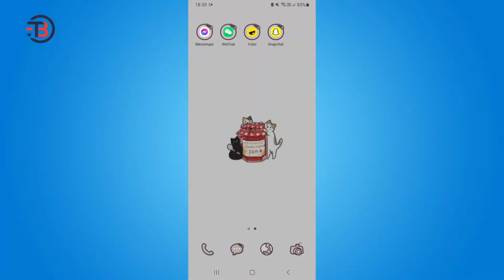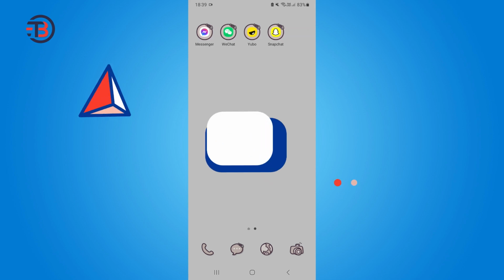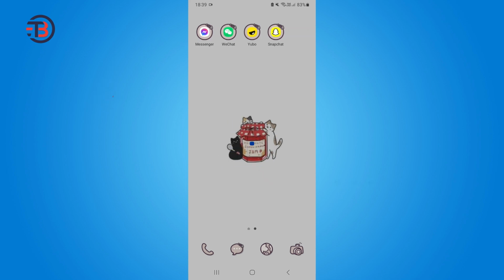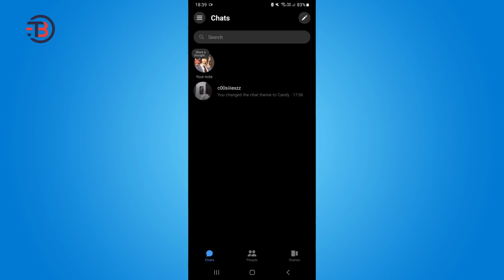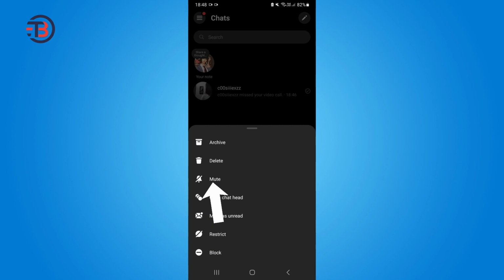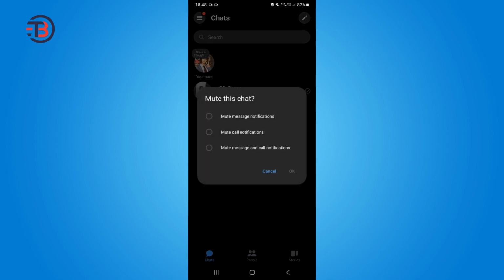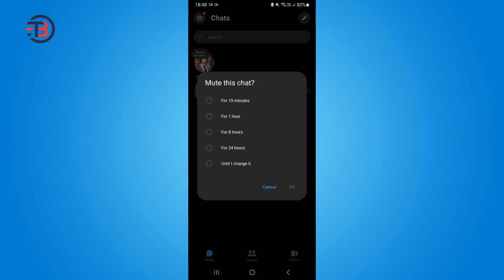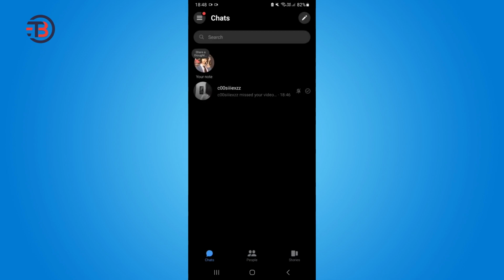How to Mute Conversations and Notifications on Facebook Messenger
Looking to minimize interruptions from Facebook Messenger? This guide will show you how to mute conversations and notifications, allowing you to focus on other tasks without missing important messages. We’ll walk you through the steps to mute specific chats or notifications entirely, so you can control your messaging experience. Follow this tutorial to customize your notification settings and enjoy a more streamlined chat experience.